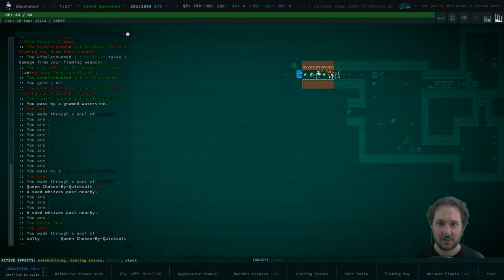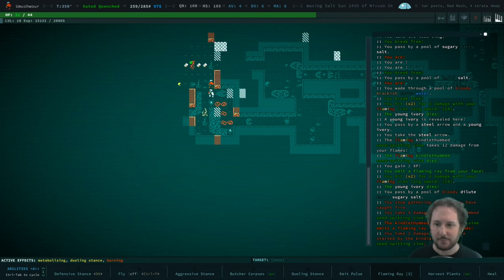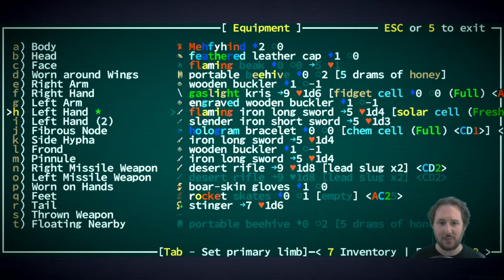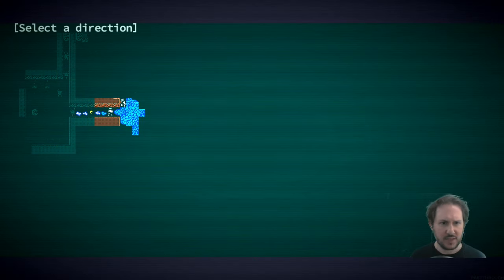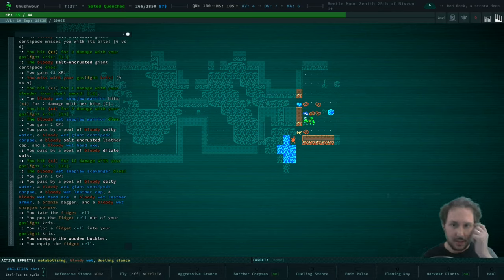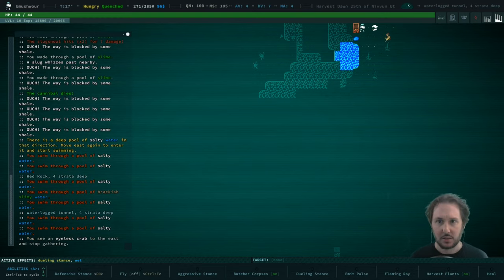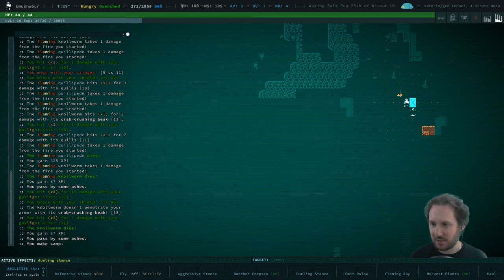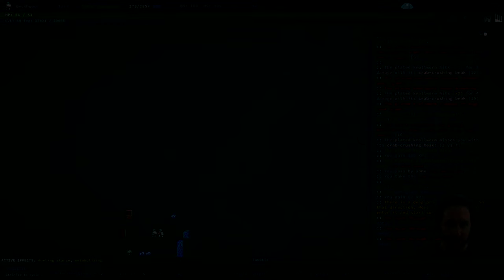Caves of Qud -- Episode 15: The Red Rock River Cavern -- Scholar Chimera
Live Stream of Caves of Qud -- Scholar (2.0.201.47 Early Access)
Episode 15: The Red Rock River Cavern

We use expert tactics to get through the caves of Red Rock, blasting foes with flaming hands and deftly avoiding slumberlings...